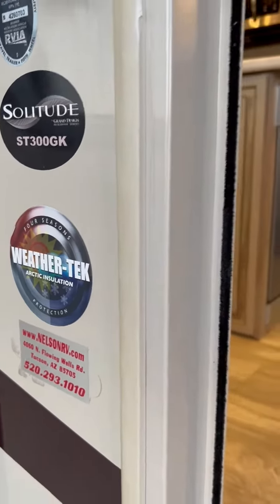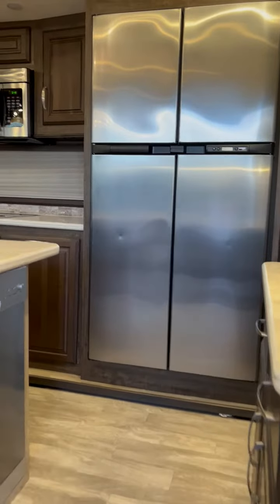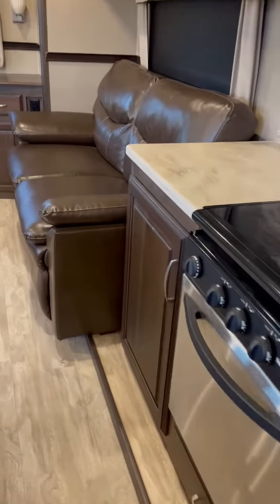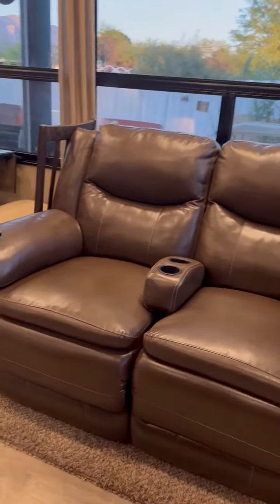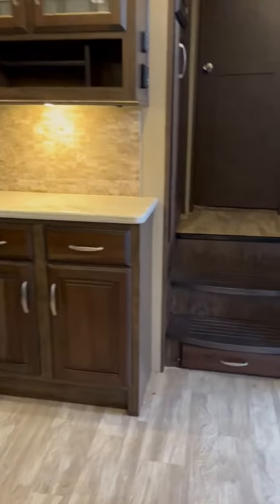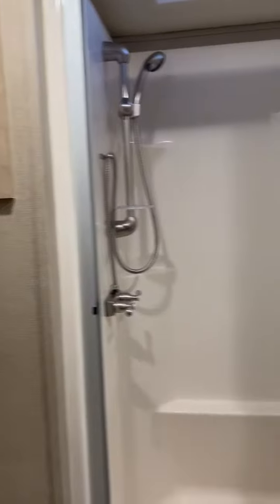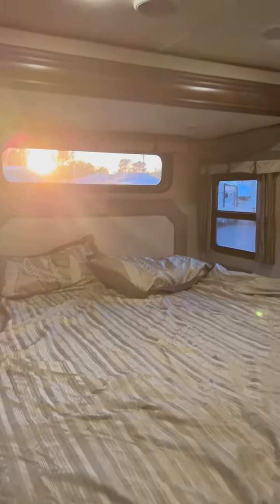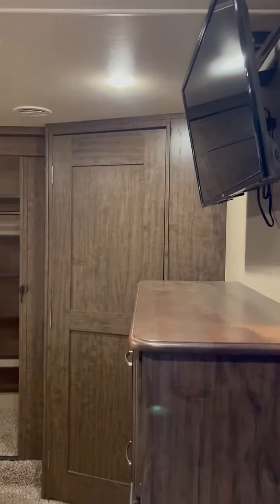2017 GRAND DESIGN SOLITUDE 300GK